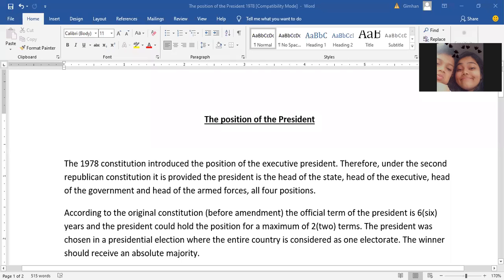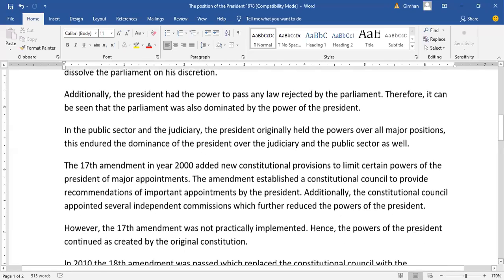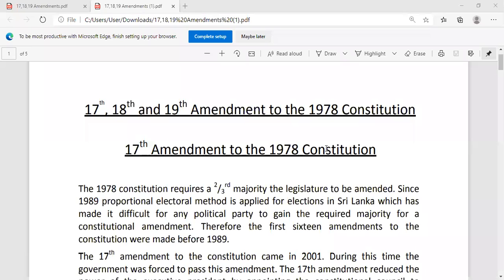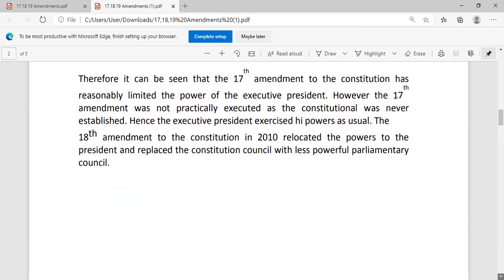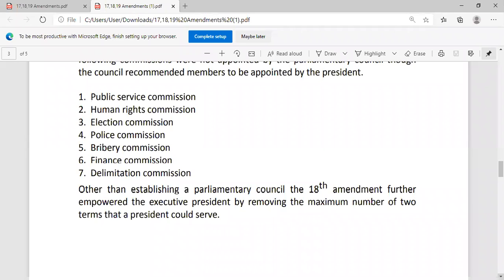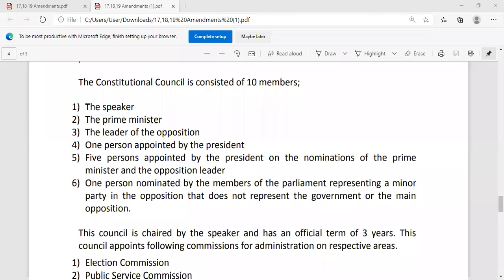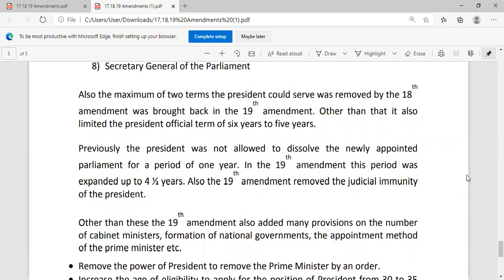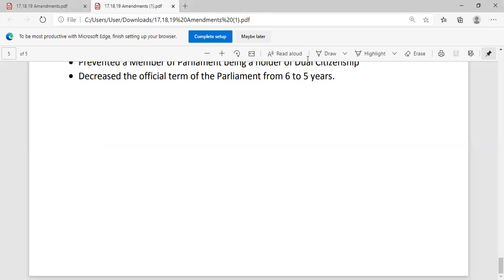A/L Political Science (English Medium) 78 Constitution - The President and Amendments (Webinar 2020)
The Academy of Political Science - Advance political knowledge in the simplest format.

The series of free webinars 2020 December.
Webinar number 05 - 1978 Constitution (17th, 18th & 19th Amendments)

A/L English Medium Political Science classes conducted by
Mr. Gimhan Sooriyabandara (Attorney-at-Law)
LLB University of Colombo
MA in Political Science - University of Kelaniya
Author
Debate Coach
Tutor in Political Science and Law
Founder & President of CIDS Sri Lanka